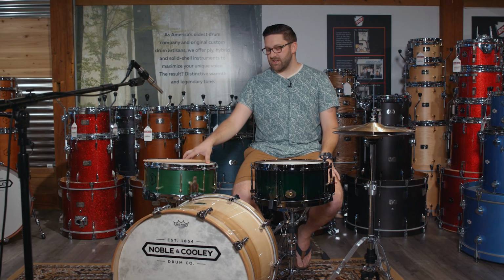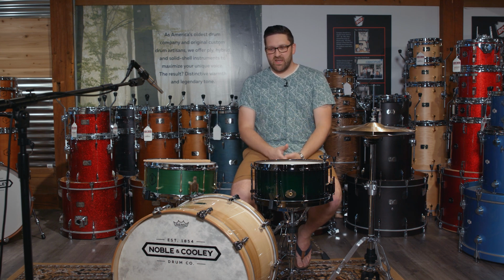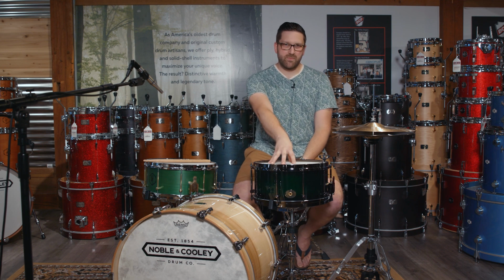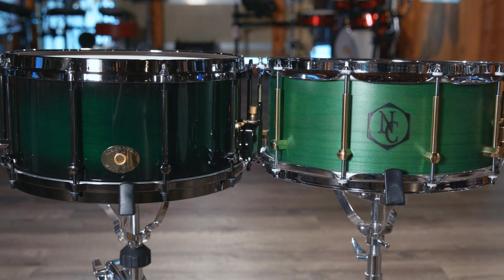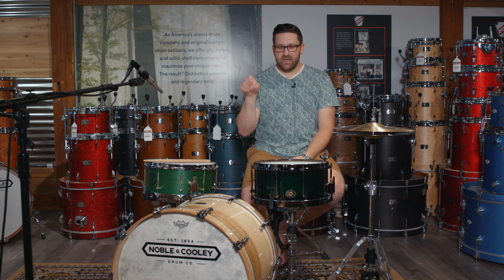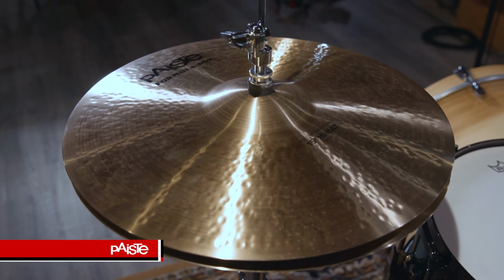Noble and Cooley Solid-Ply Snare Drums - One Mic Drum Recording!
We demo 2 one of a kind Solid-Ply Noble & Cooley snare drums with ONE @EarthworksAudio microphone.  Links to purchase everything in this video are just below:

Noble And Cooley Solid Ply Hickory 14x7 Snare Drum with Burst Finish and Die Cast Hoops

Noble And Cooley Solid Ply 14x6.5 Tulip Snare Drum with Green Oil Finish and Wood Burn Logo

Union Series Drum Sets (3-Piece featured in video isn't live on the site yet.)

Paiste Formula 602 Modern Essentials Hi Hat Cymbals 15"